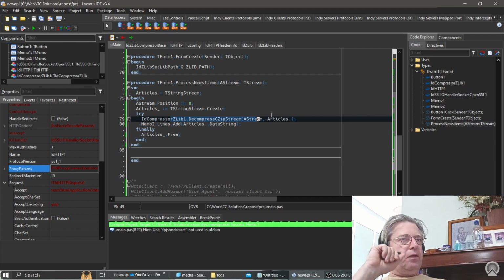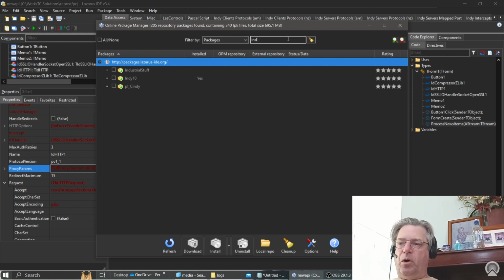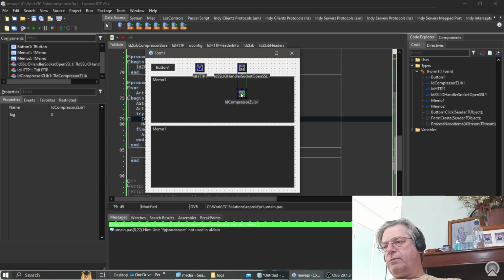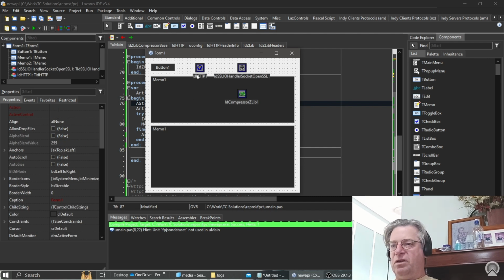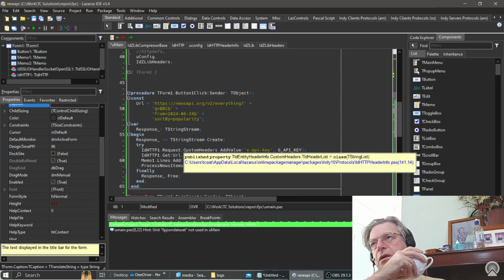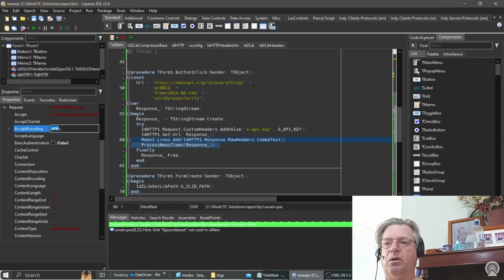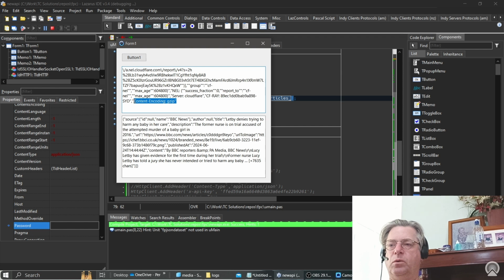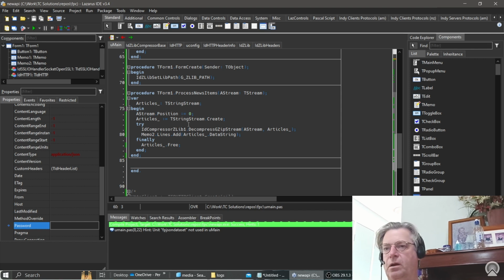Journey to the dark side: experimenting with Lazarus and Indy (Ep 2)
In this episode... revisiting the original program and adding the power of Indy. We'll explore how to process compressed (GZip) streams received from an HTTP server.

Delve into the exciting world of data decompression and unlock the secrets hidden within those zipped responses!